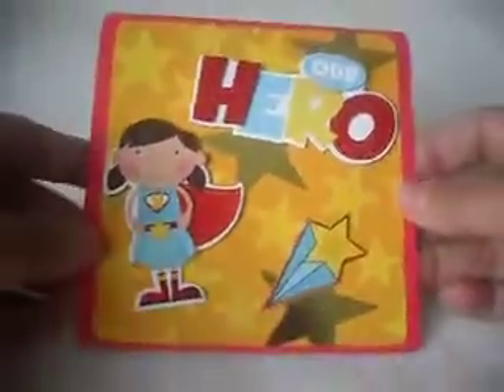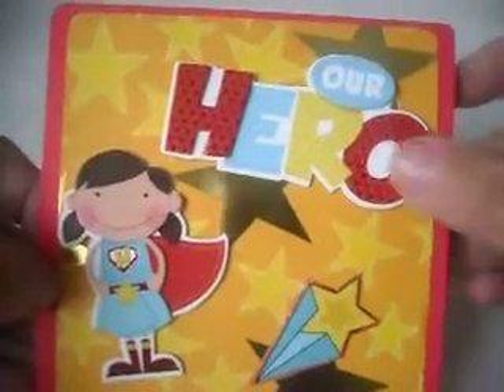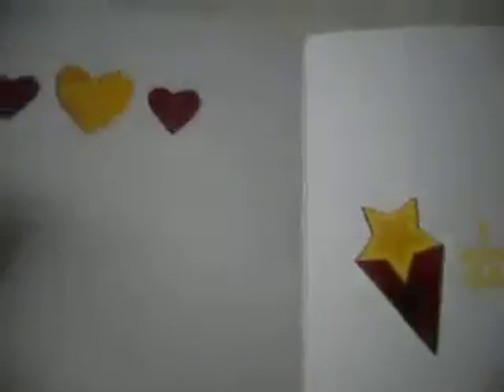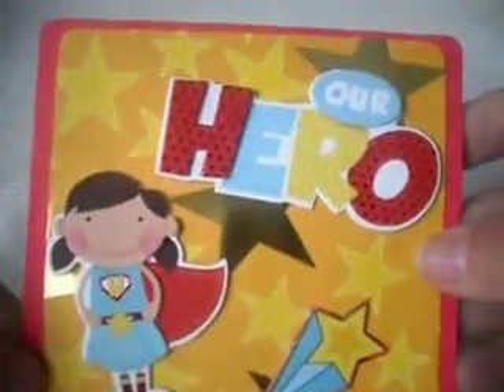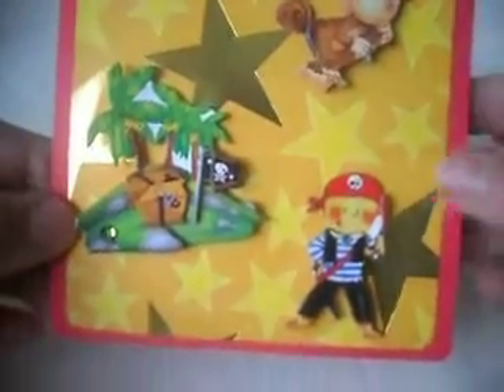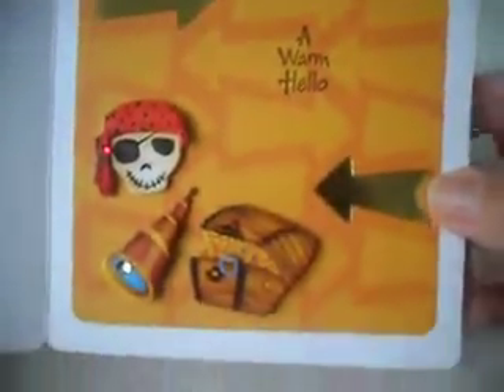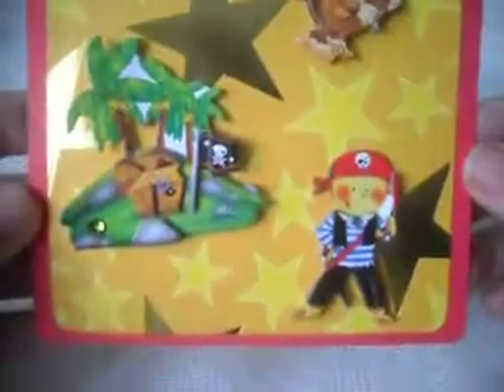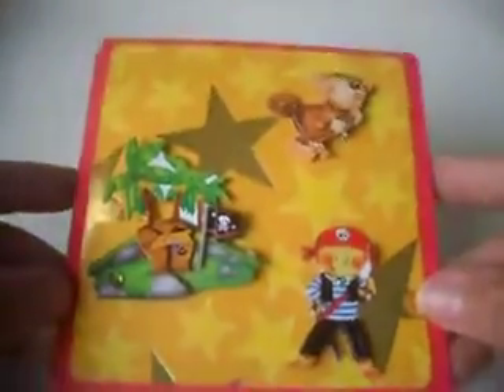VR to Beth's card challenge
Cards I made for Beth @ bethscrapbookingroom to send to Boston's childrens Hospital.